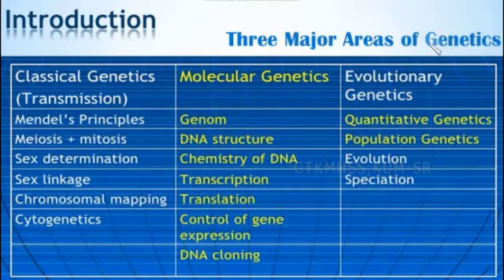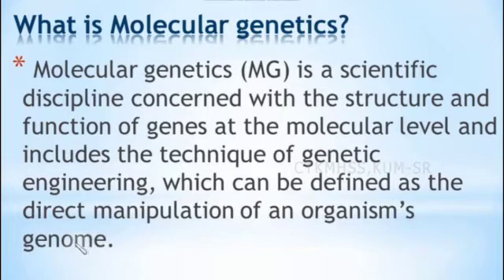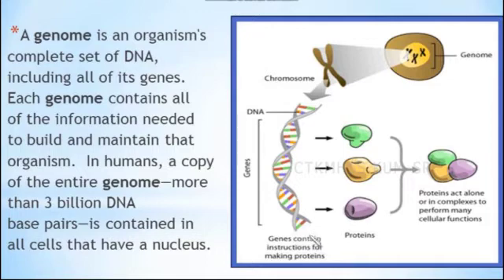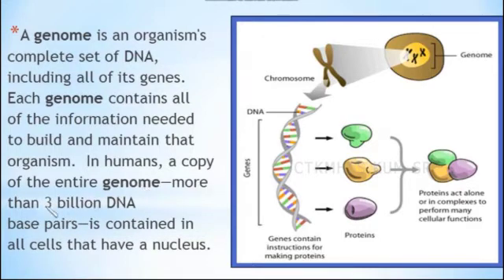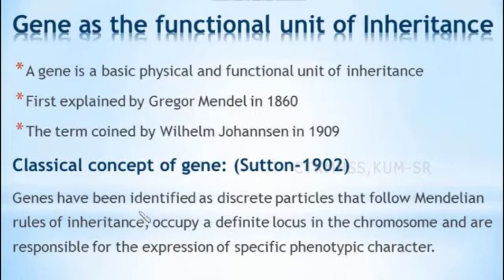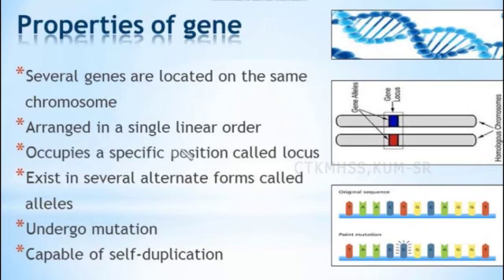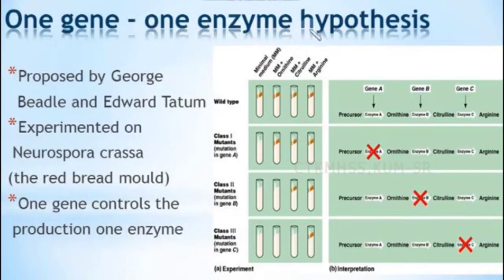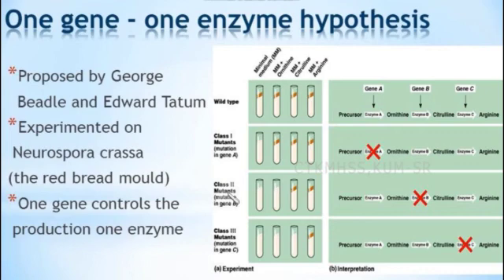12 Zoology | Molecular Genetics | Introduction | விலங்கியல் TN NEW SYLLABUS | Lesson 5 | Part 1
#+2 Bio
Lesson 5
Molecular Genetics

Gene as the functional unit of inheritance
One gene - One enzyme Hypothesis
One gene - One Polypeptide Hypothesis
In Search of the genetic Material